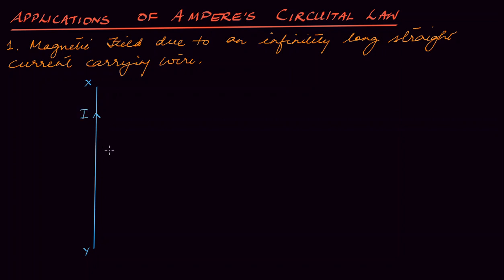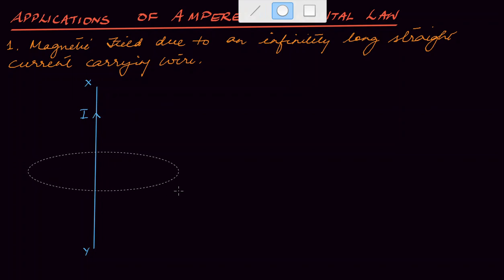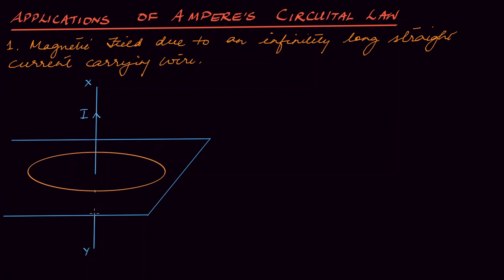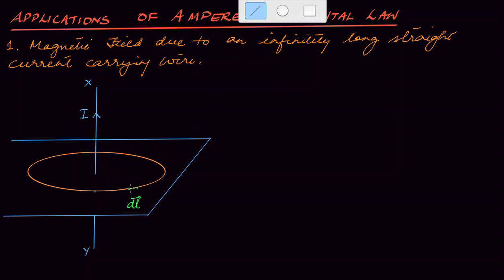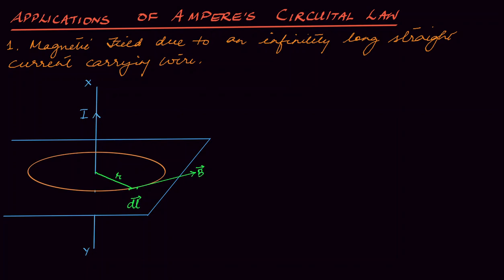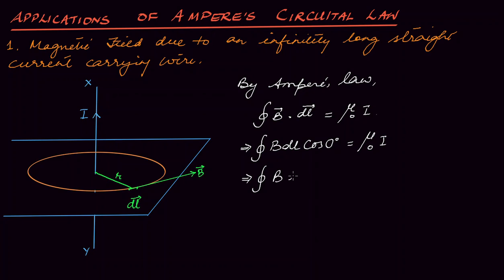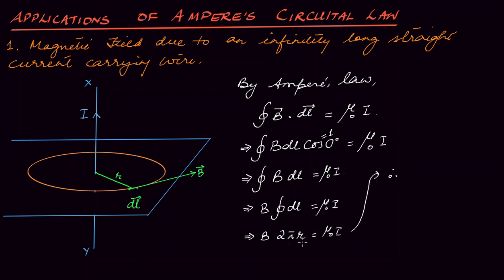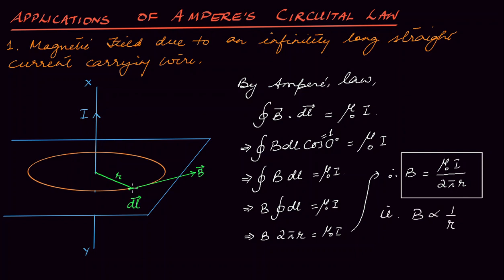LECTURE 4 7 MAGNETIC FIELD DUE TO AN INFINITELY LONG STRAIGHT CURRENT CARRYING CONDUCTOR